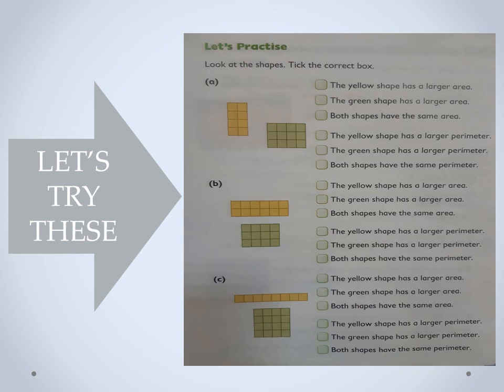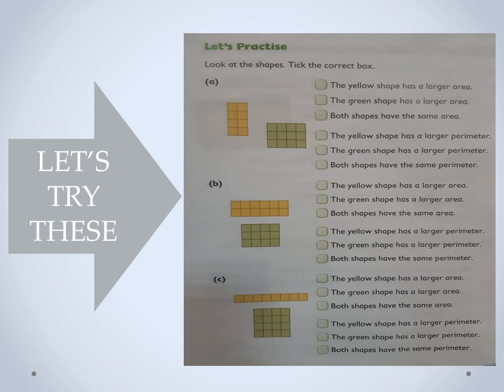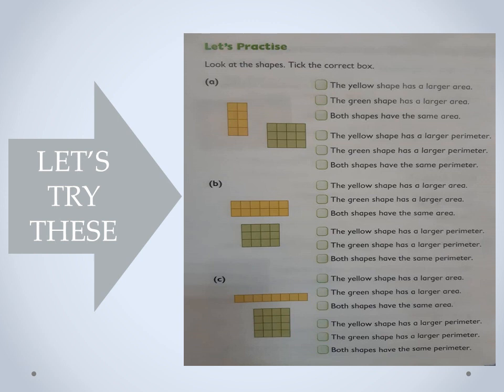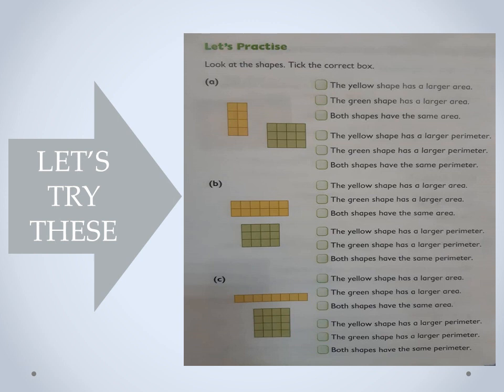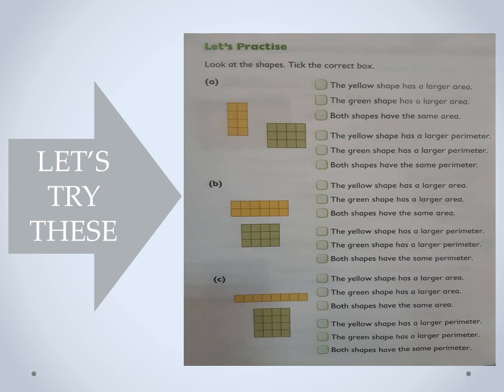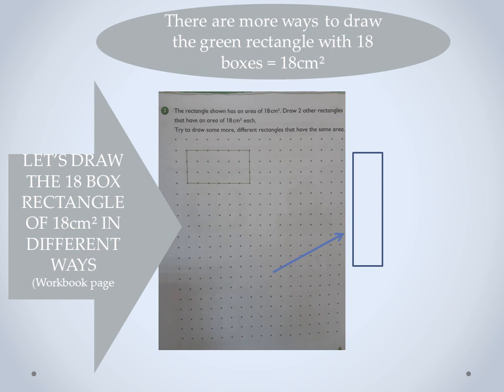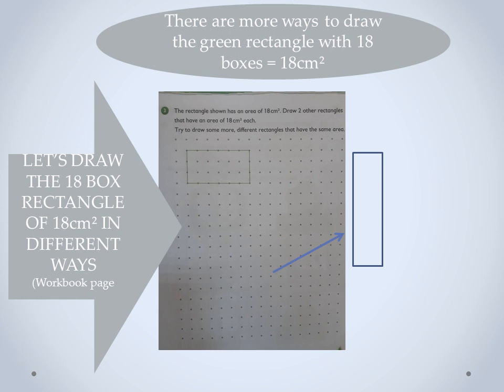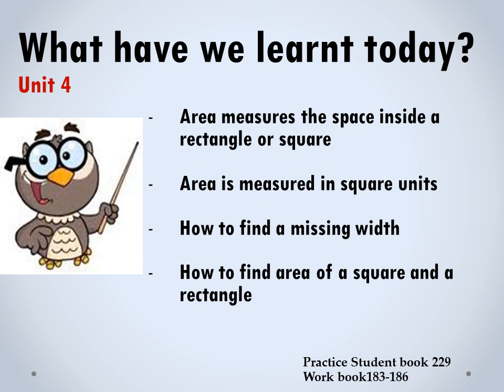Y4 Math p3